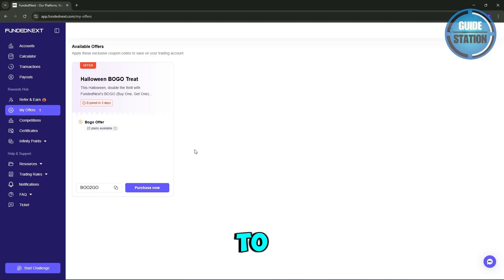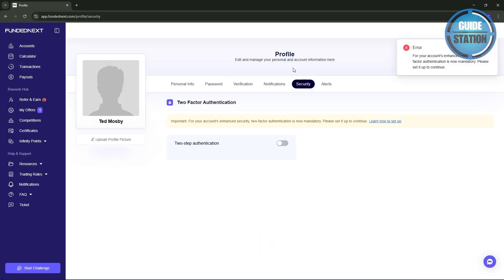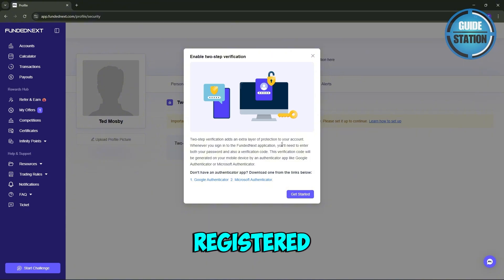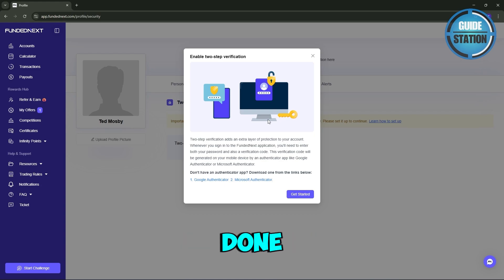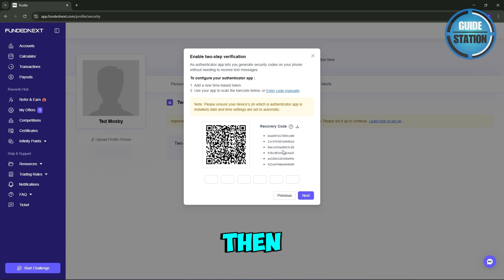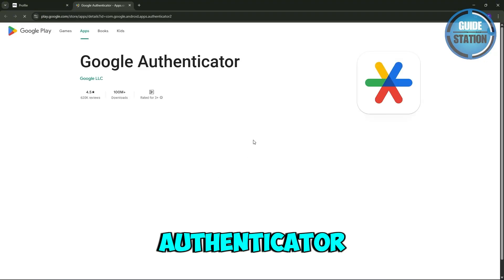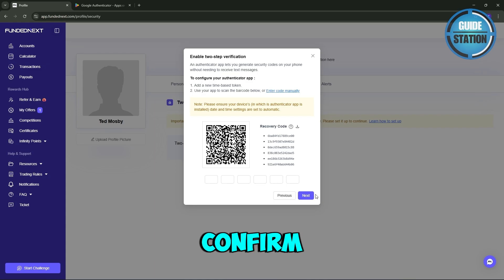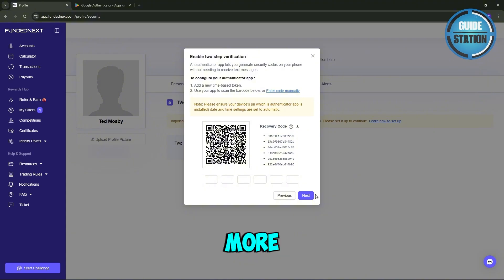How To Set Up FundedNext 2 Step Authentication- Updated (2025)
How do I set up two-step authentication on FundedNext? In this video tutorial, I’ll show you how to secure your FundedNext account using 2-step verification. Enjoy!